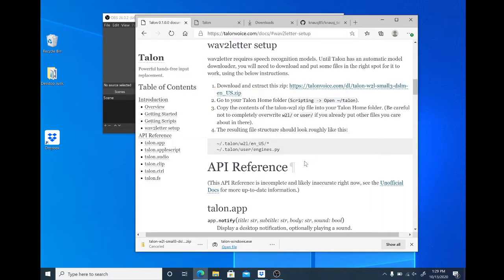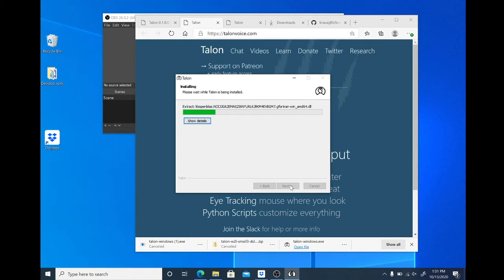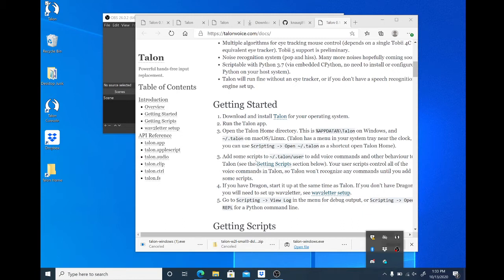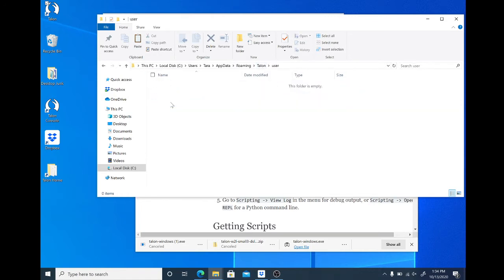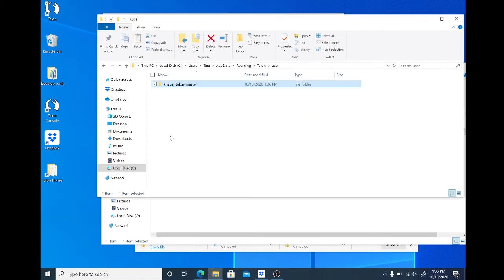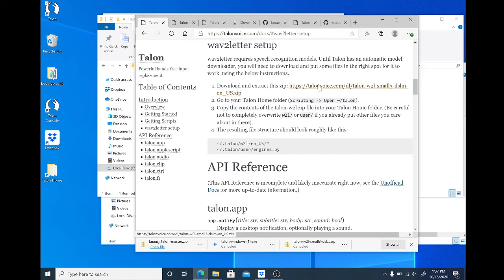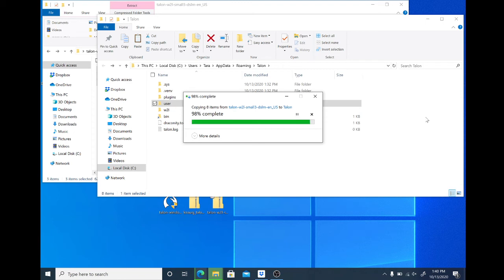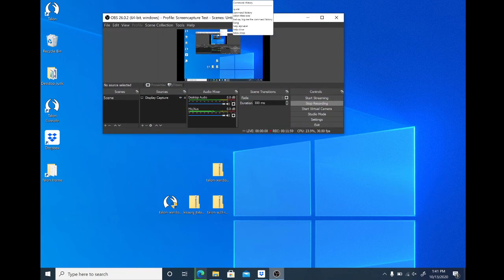Installing Talon On Windows 10 with wav2Letter And knausj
This is a demonstration of how to intstall Talon voice control software on Windows 10 operating system using the wav2letter voice engine and the knausj command script set.  By the time you are done, you will have given your windows 10 machine the ability to code entirely by voice.